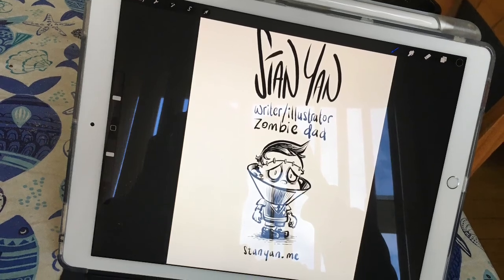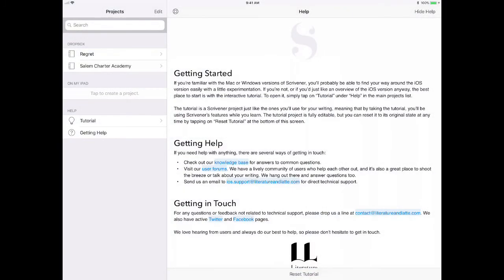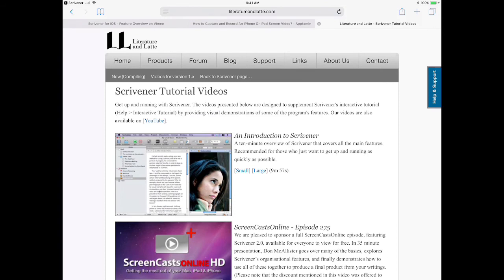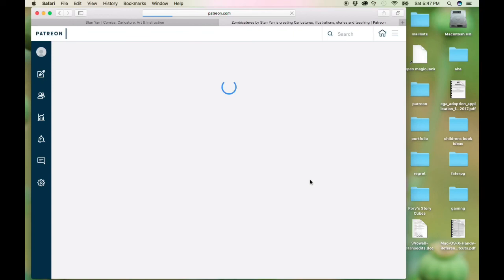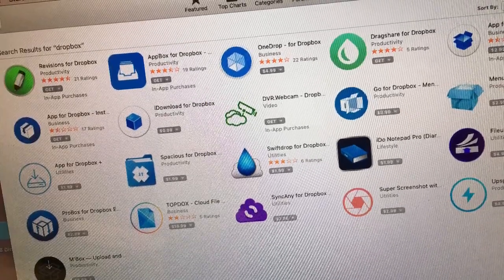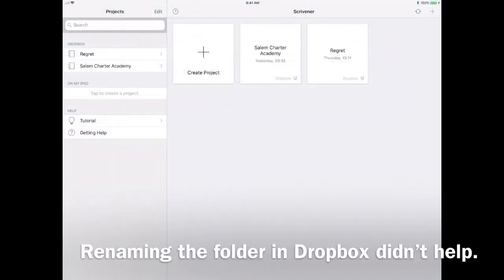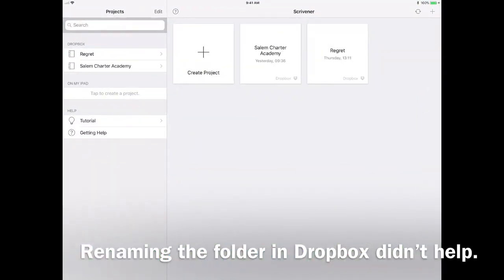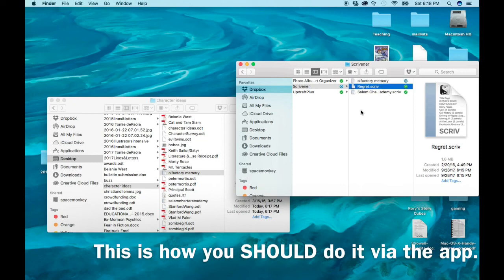Sharing Scrivener files from MacBook to iPad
If watching this video saves you a few bucks, then it was all worth it. I love writing on Scrivener, so migrating or sharing my scripts from my laptop to my iPad makes things so much easier on my life. My patrons can further view how the Scrivener interface works on iPad Pro and see a sleek peek at Salem Charter Academy